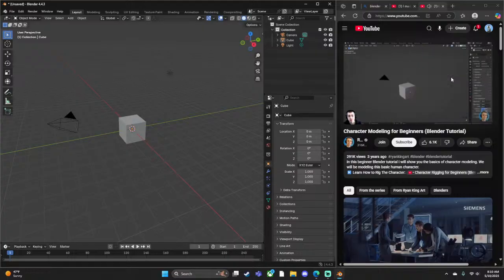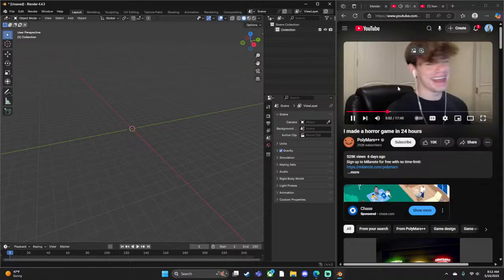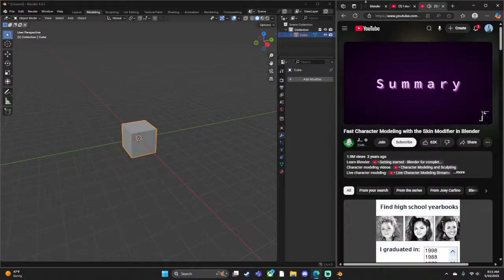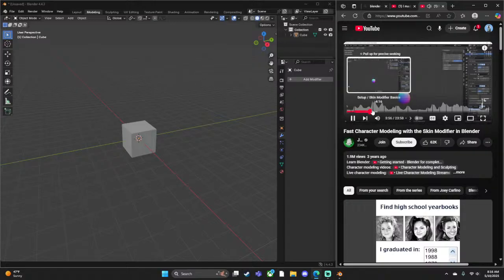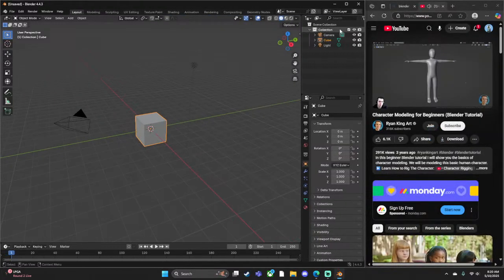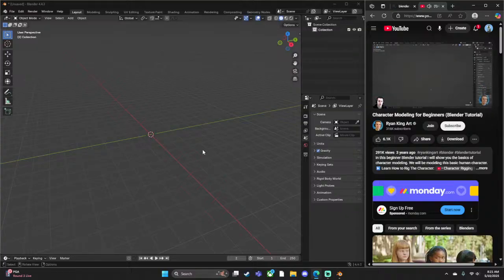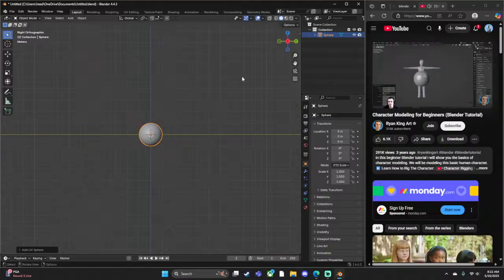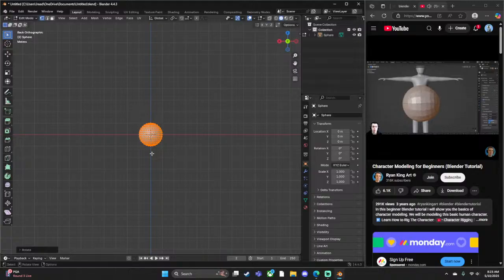IM MAKING AN SCARY GAME IN 24 HOURS!!!!!